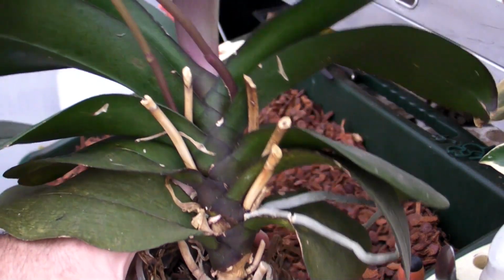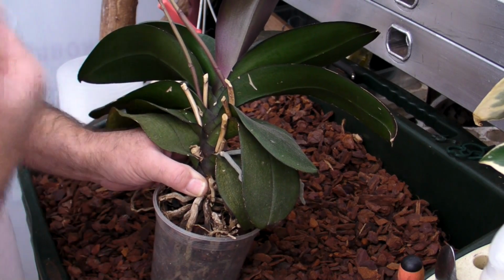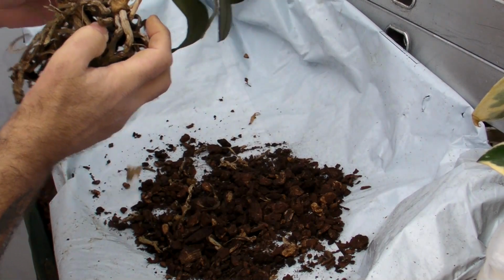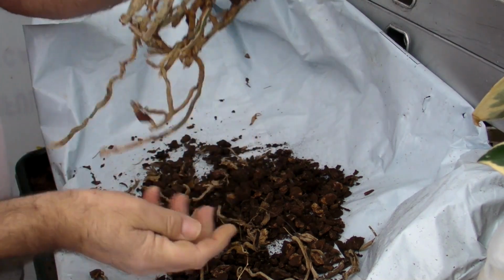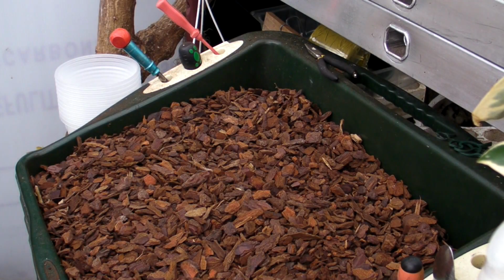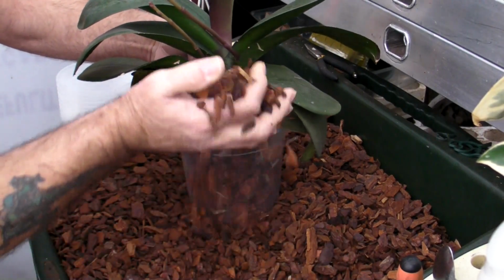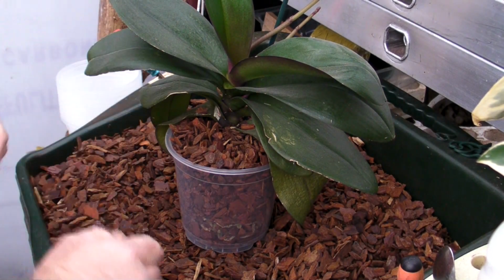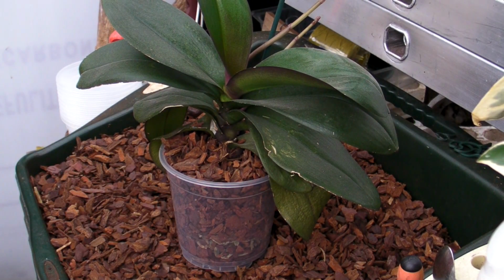Rescue and re-invigorate a large unruly Phalaenopsis orchid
Here's a common issue. You have a Phalaenopsis orchid that has been on the windowsill for ages, been in the conservatory for ages or just been part of a group of plants for a long time. All of these scenarios will produce a Phalaenopsis that has roots all over the place, leaves all over the place and a plant hanging out of the pot!

All this can easily been remedied and the plant re-invigorated by following these simple instructions.